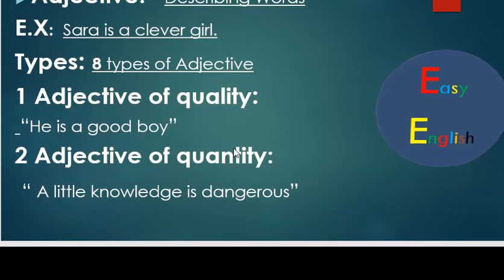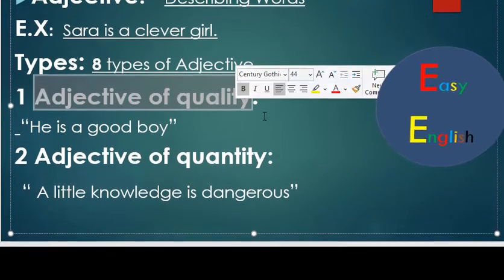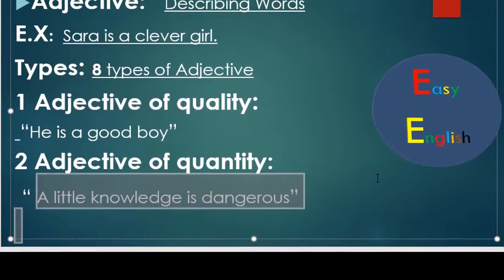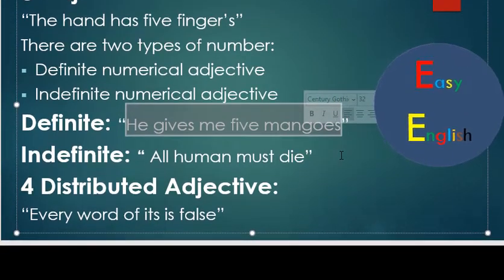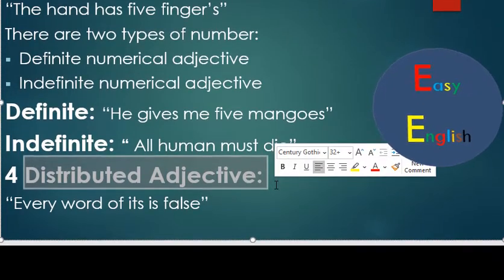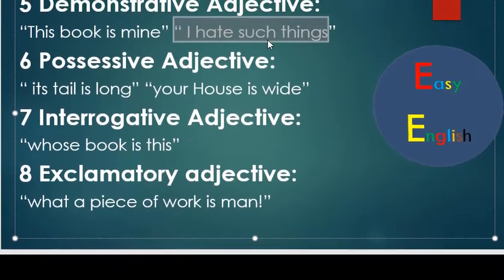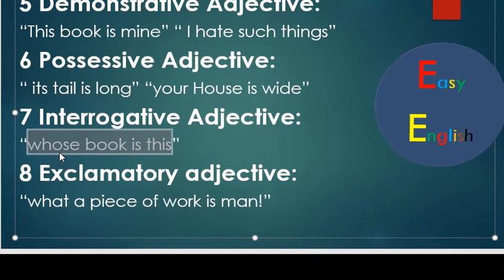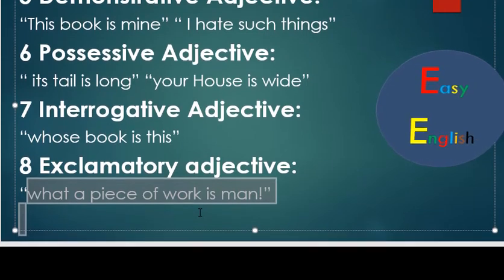part of speech ( Adjective)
This video explain  adjective with examples. This video contains adjective , type of adjective with simple and advanced examples.
This Playlist explain details about the Parts of Speech. In English use of parts of speech is very important. After watching this video you can easily learn about the use of parts of speech in daily life.
 "Easy English" is the best platform where people can easily learn English. This channel contain different playlists about English topics that are commonly used in our daily life. Following topics should be cover Sentence , Grammar, Pronunciation, Idioms, Poems, Plays and etc.
to learn about the use of should and would watch the link that is given below